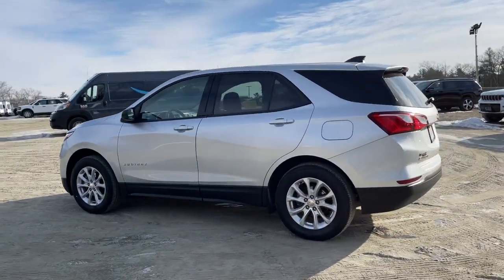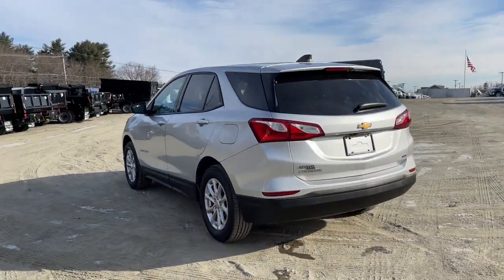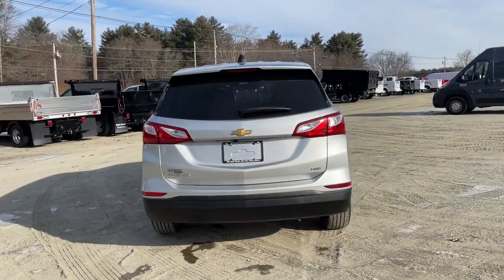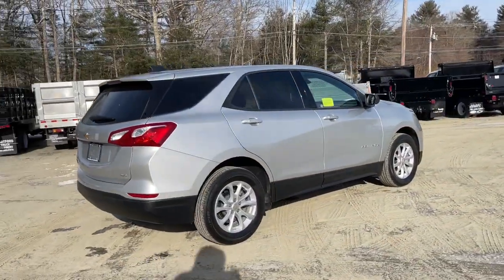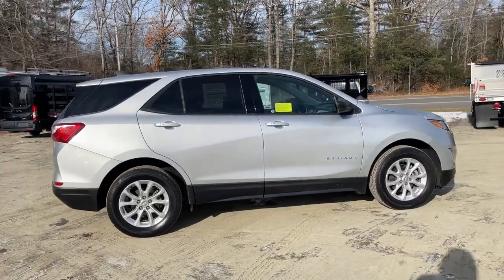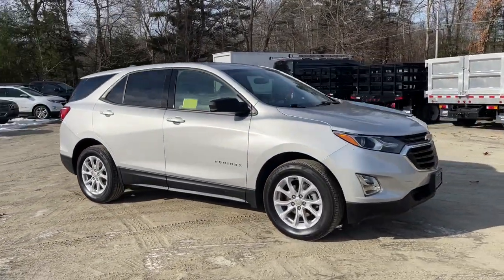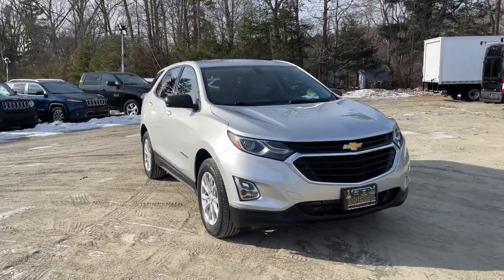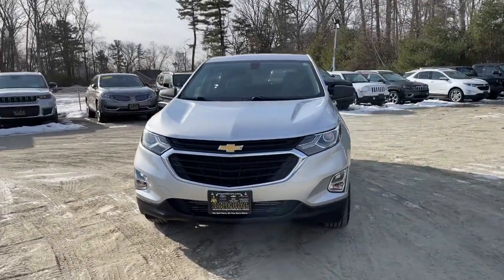2019 Chevrolet Equinox Milford, Mendon, Worcester, Framingham MA, Providence, RI 43326LKK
Silver Ice Metallic Used 2019 Chevrolet Equinox available near me in Milford, Massachusetts at Imperial Chevrolet. Servicing the Mendon, Worcester, Framingham MA, Providence, RI area.

Imperial Chevrolet
18 Uxbridge Rd

Apple CarPlay / Android Auto, Power Seats, Backup Camera, Bluetooth, Cruise Control, Power Windows, Power Locks, Steering Wheels Radio Controls, Aluminum Wheels. Silver Ice Metallic 2019 Chevrolet Equinox LS 4D Sport Utility LS AWD 6-Speed Automatic Electronic with OverdrivebrbrAwards:br * JD Power Initial Quality Study * 2019 KBB.com 10 Best SUVs Under $30,000brbrClean CARFAX. CARFAX One-Owner. 1.5L DOHC 25/30 City/Highway MPG Odometer is 2437 miles below market average!brbrMORE ABOUT US: Imperial Cars Purchase With Confidence: 1) Free Car Fax Vehicle History Report available for all our vehicles online. 2) Our vehicles are Imperial Certified and go through a rigorous Multi-Point vehicle inspection. 3) Bottom line pricing. 4) 5-Day or 200 Mile Vehicle Exchange Program for your total confidence. If you are not happy with it bring it back within 5 days or 200 miles and we'll give you a credit of your full purchase price toward the purchase of another vehicle. (Excludes Renewed for You vehicles.)brbrPrice does not include tax, title, registration, documentation fee or other applicable fees. Price does include Imperial Trade assistance bonus of $1,000 Imperial qualifying retailable trades with less than 10 years of use from original in service date. To receive advertised promotional price, the vehicle must be paid in full and take same day delivery from dealer stock. Call or email our phone and internet team for the most current information and Imperial discounts. Price cannot be combined with any other discounts or promotions and is subject to change based on market value at any time without notice, customer must mention promo code in order to qualify for internet special discount. The information contained herein is deemed reliable but not guaranteed, dealer not responsible for any misprint involving the price or description of the vehicle, it's the sole responsibility of buyer to physically inspect and verify such information prior to purchasing. Transparency is our goal. NO WHOLESALERS OR DEALERS! Some of our Pre-Owned vehicles may be subject to unrepaired safety recalls. Check for a vehicle's unrepaired recalls by VIN